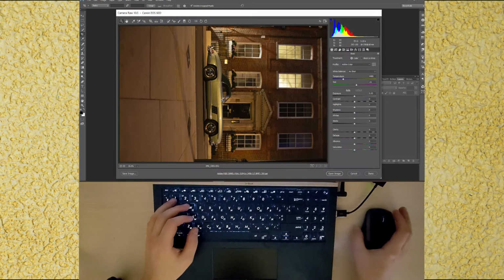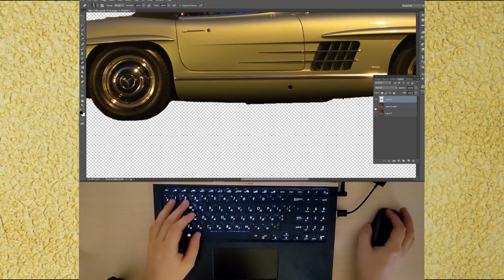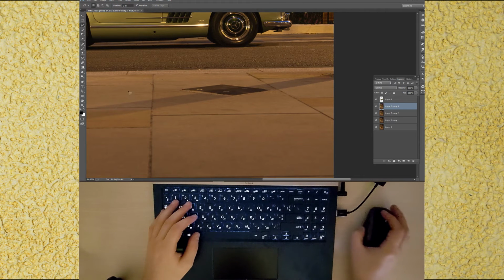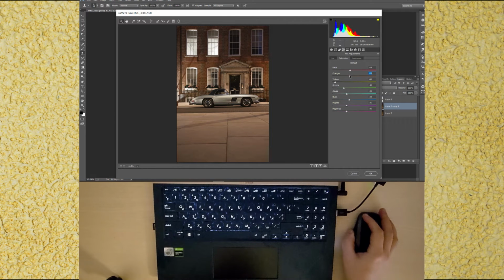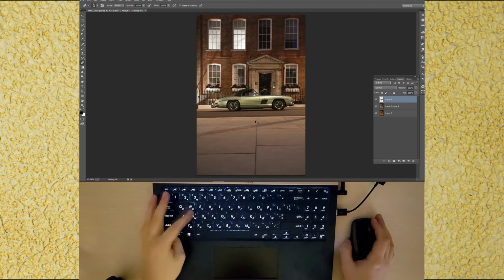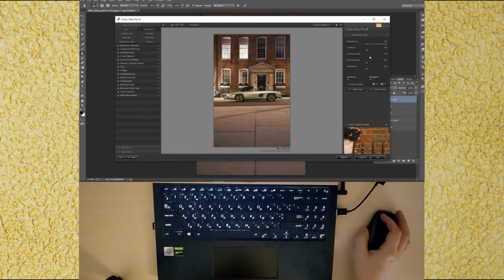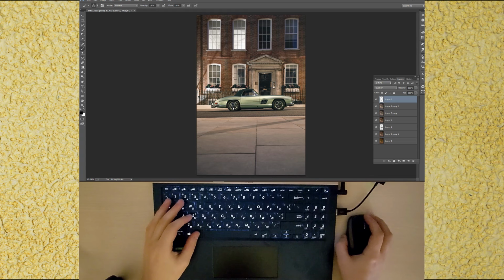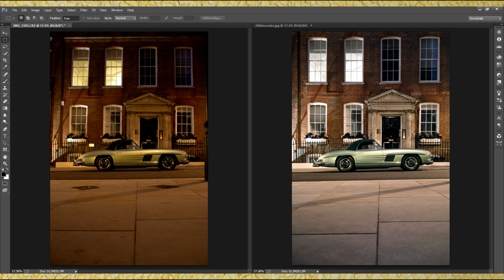Car Edit in Photoshop CC Walkthrough - Mercedes 300 SL Roadster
Haven't narrated anything in a long time, hopefully my accent is understandable!

Timestamps (chapters):
0:00 Introduction
0:23 Basic adjustments
1:42 Masking the car
4:53 Clone stamping
11:39 Camera Raw adjustments
15:56 Clone stamping (again)
17:46 Filtering (Nik Collection)
22:49 Split Toning
23:47 Overlay Brush adjustments
25:18 Additional adjustments
27:42 Saving for web
28:10 Final notes

Music used in the video:
We Always Thought the Future Would Be Kind of Fun - Chris Zabriskie
Candlepower - Chris Zabriskie
Reflections - MK2